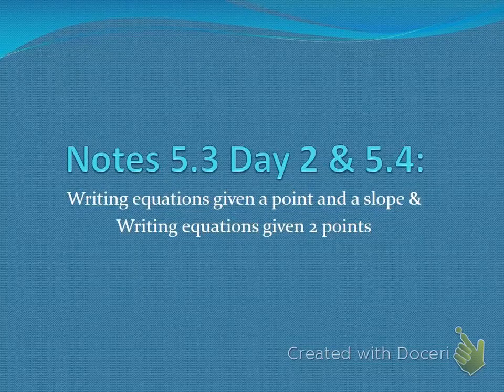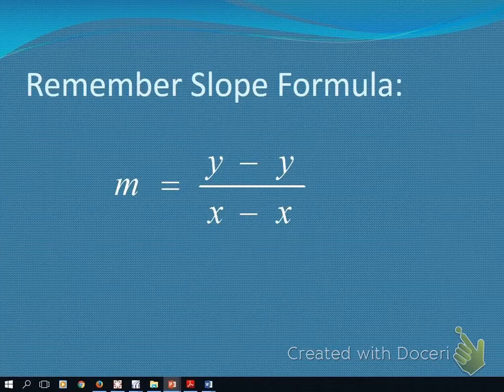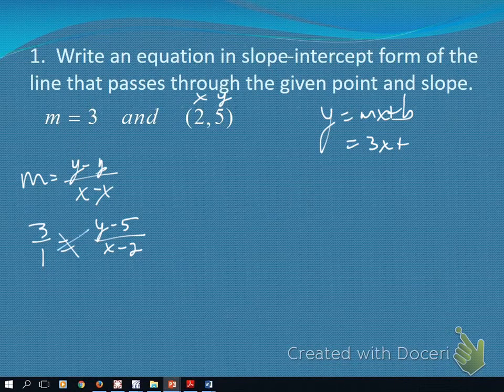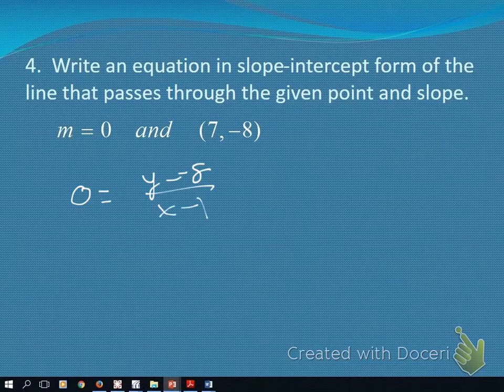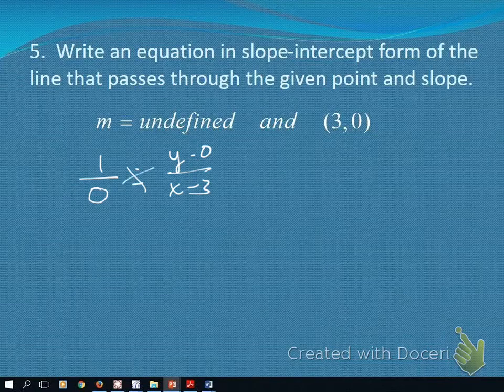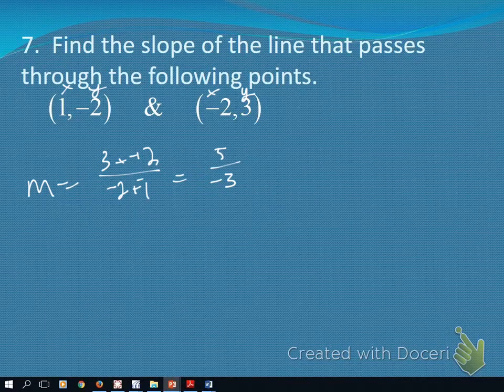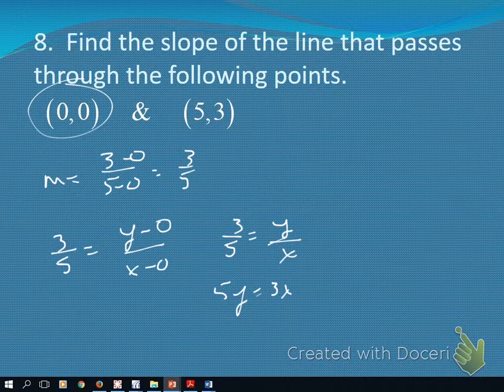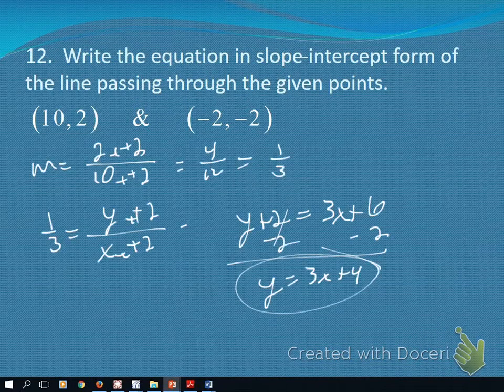Algebra 1 5.3 Day 2 Notes